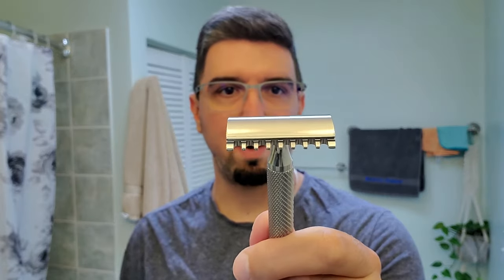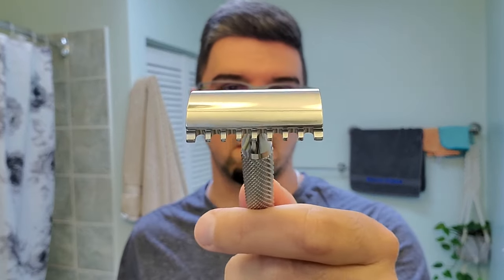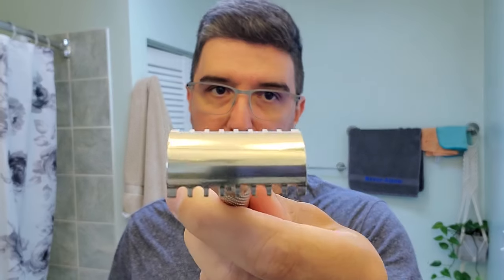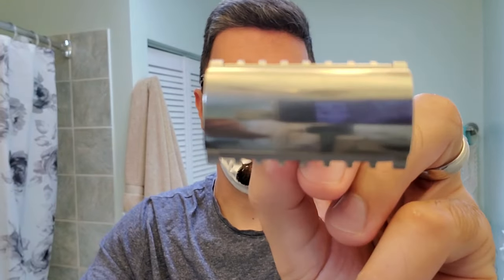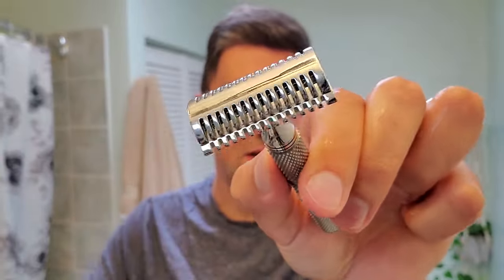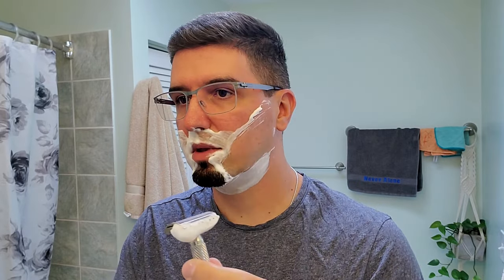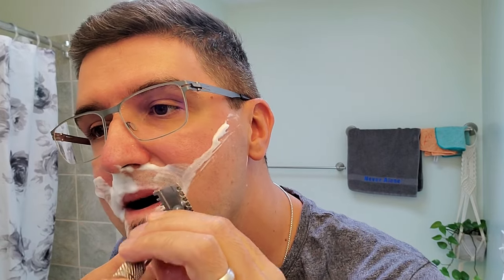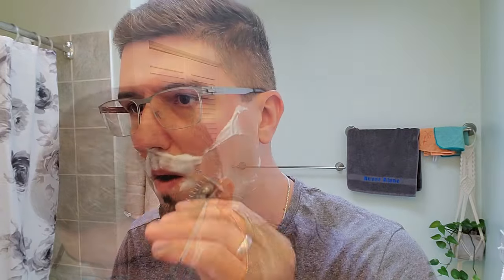Game Changer JAWS 84 | Let's talk about Open Comb Razors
There were a lot of interesting razor questions and suggestions for razor videos recently. Sean requested a video about Open Comb razors and I picked an OC Razor that I really like.

Check Sean's Channel: @seanstapelfeld

🎁 This supports the channel and I'll be able to do more reviews and giveaways.

🔗 Bowl: Spot-Prints

0:00 Intro
0:54 About Open Comb Razors
02:09 Game Changer JAWS .84
05:40 The Shave
16:30 Post Shave
18:20 Conclusion